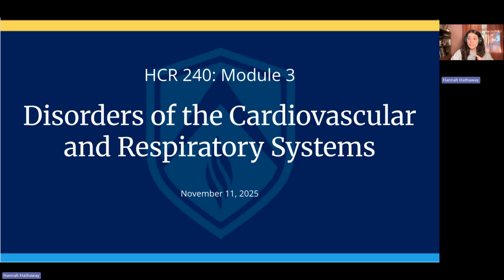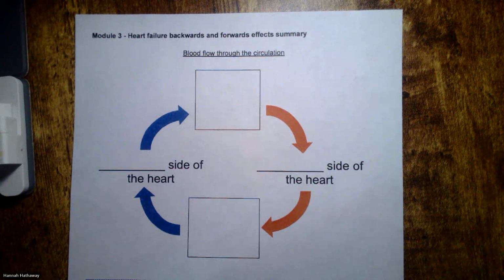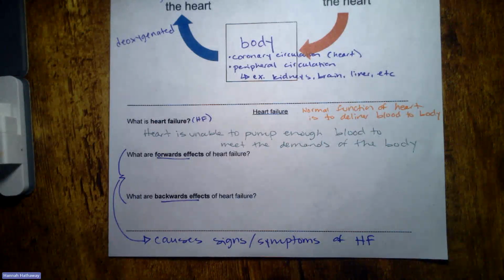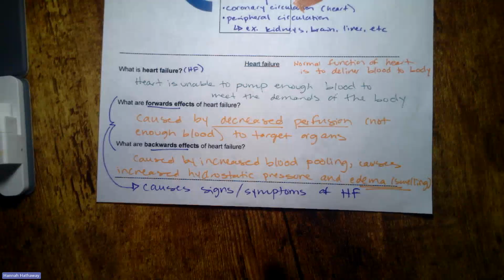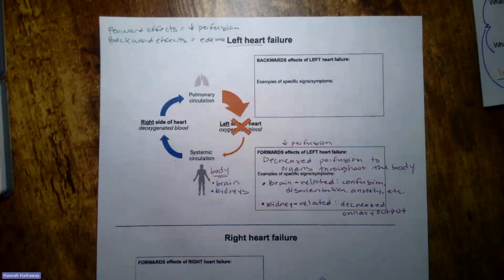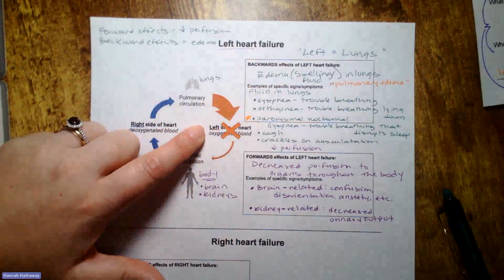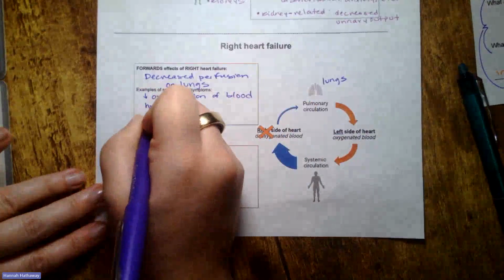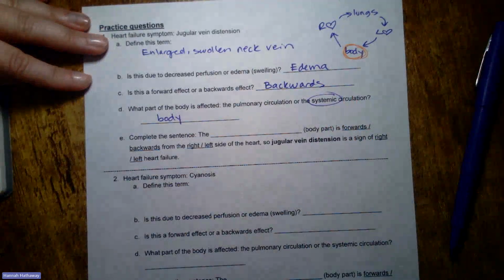HCR 240: Module 3 Class Assignment for 11/11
This video works through the worksheet that you need to complete to be marked as present for 11/11/2025.